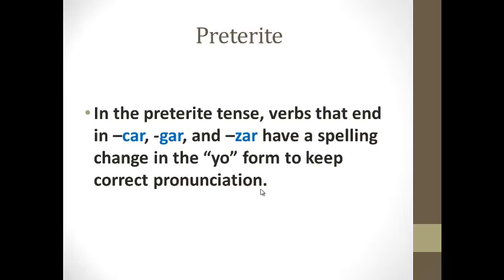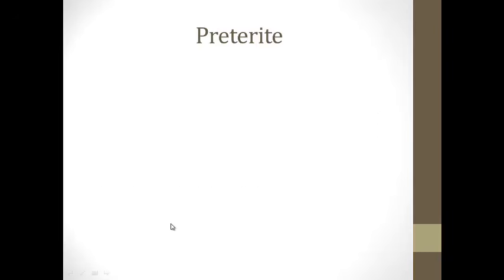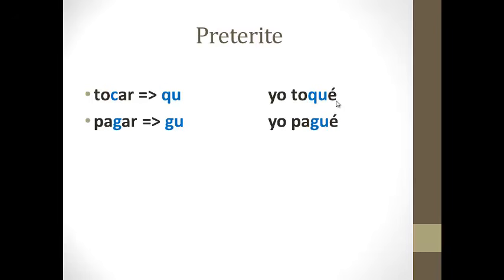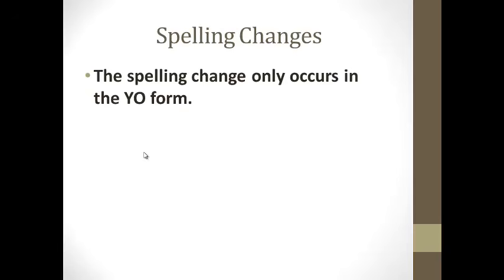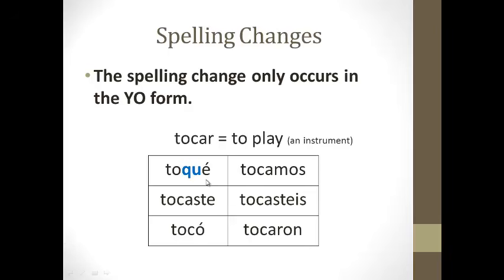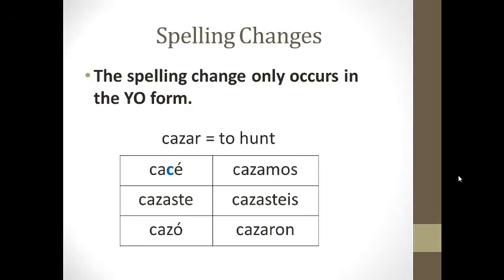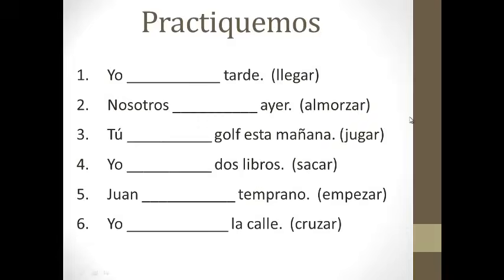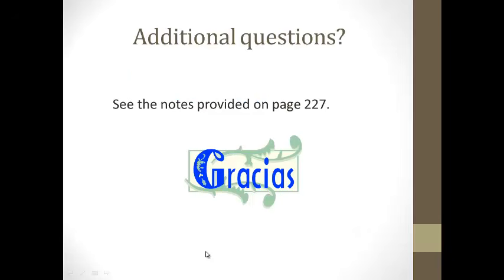Preterite Spelling Changes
A six minute video on the spelling changes that occur in the "yo" form of the preterite tense.